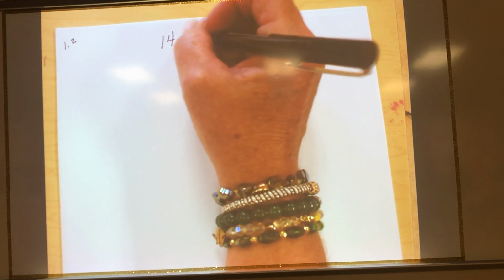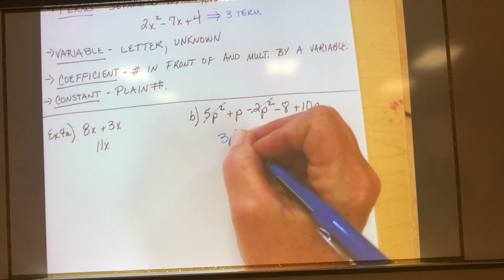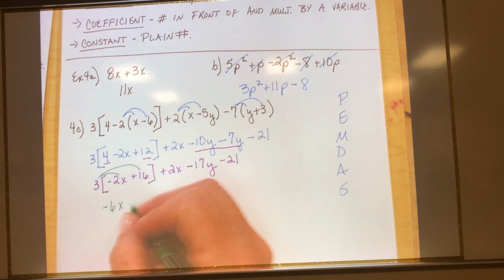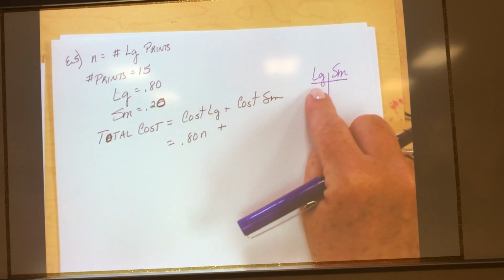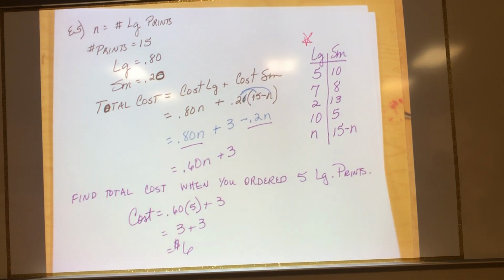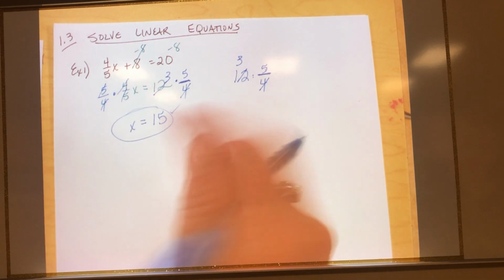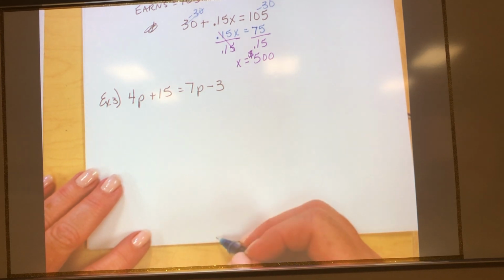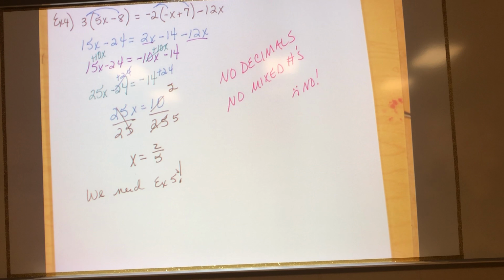August 21, 2020 PreAPAlg2 1.2b & 1.3 Collect like terms & Solve Linear Equations